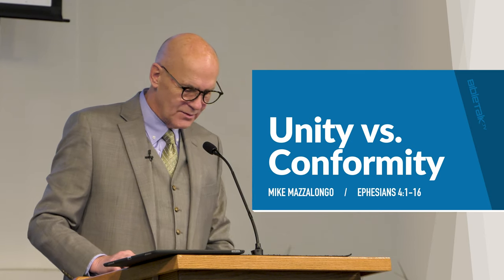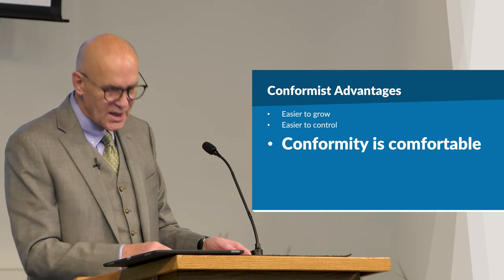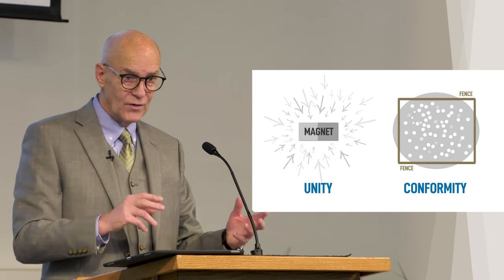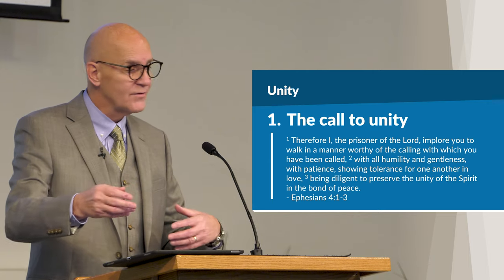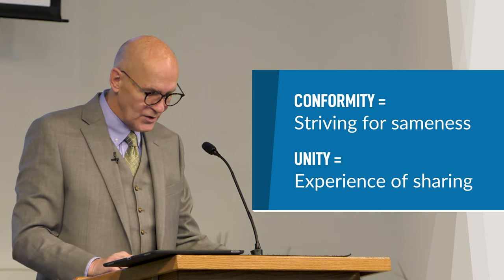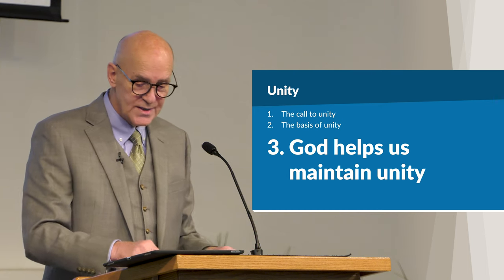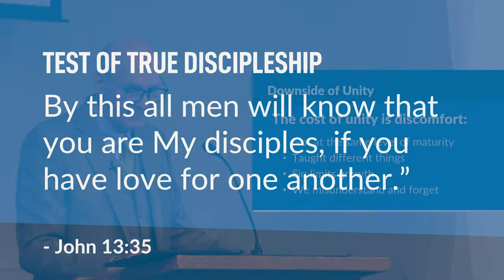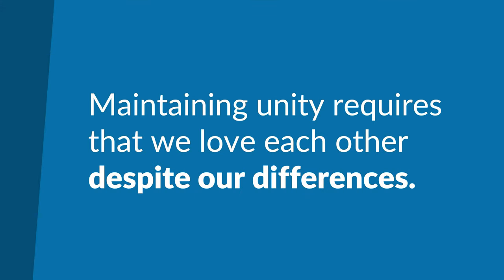Unity vs. Conformity (Ephesians 4:1-16) / Sermon – Mike Mazzalongo | BibleTalk.tv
In this lesson, Mike highlights the differences in the two main approaches used to create "oneness" in the church. (Ephesians 4:1-16)